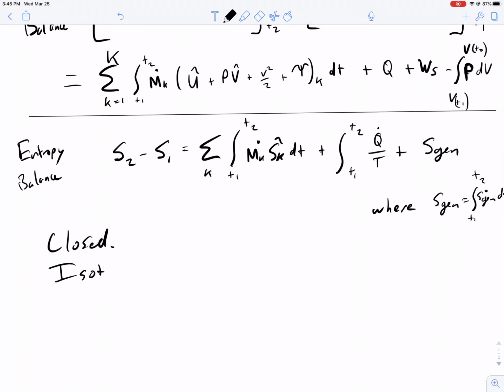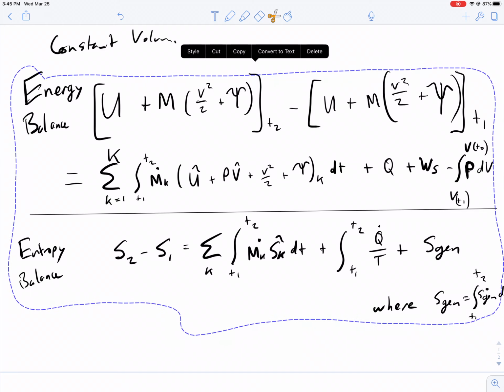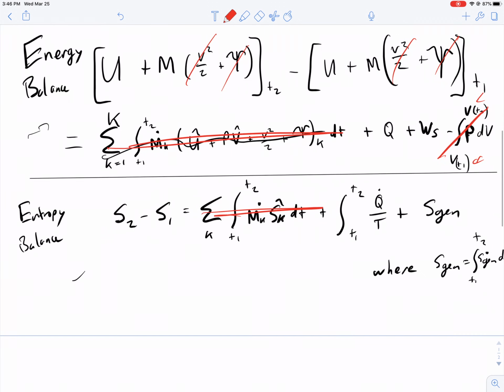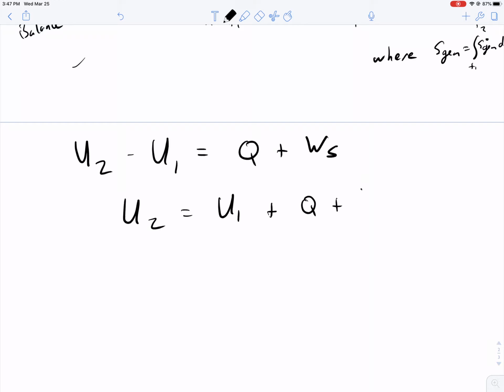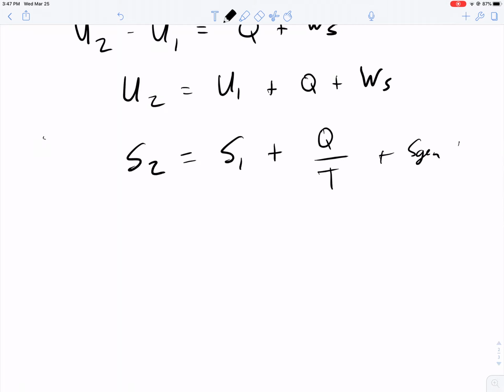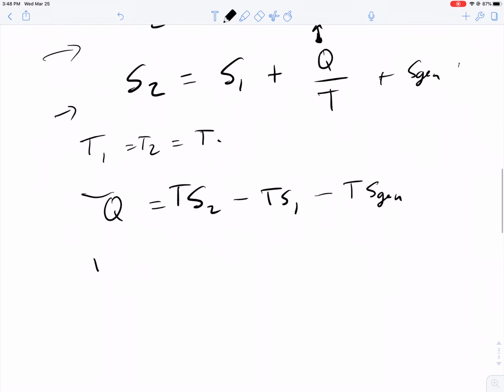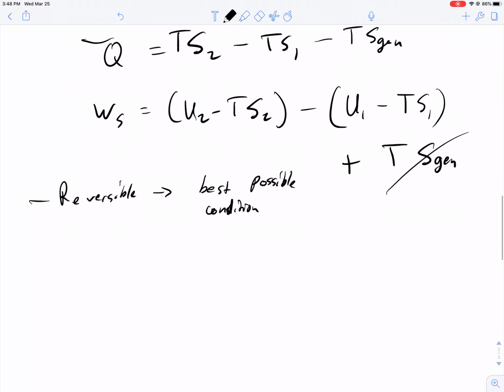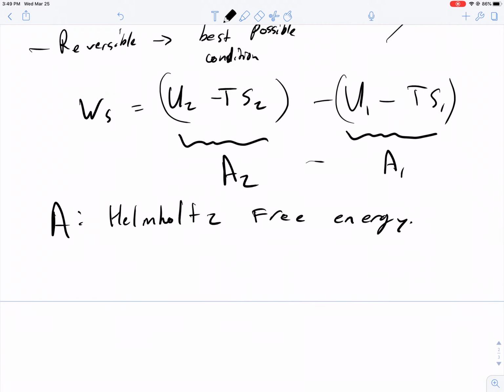Helmholtz free energy- useful energy at constant N, V, T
Isothermal, isochoric, and closed systems that couple energy to entropy yields the useful energy A = U - TS. Helmholtz free energy.  Derivation from energy and entropy balance equations. See other video for derivation from Legendre Transform of U.